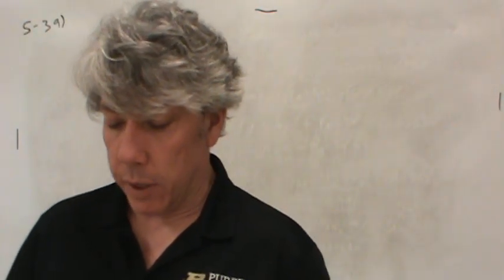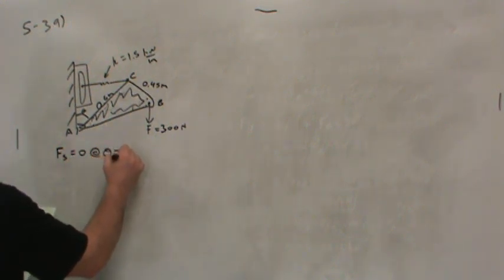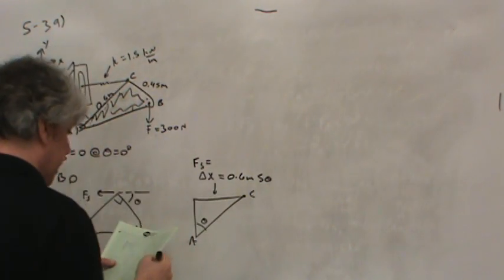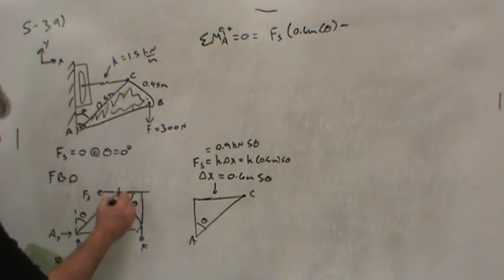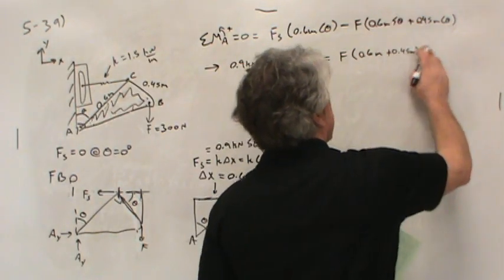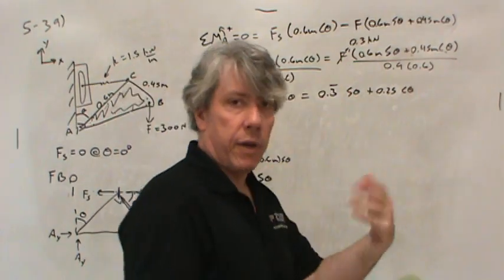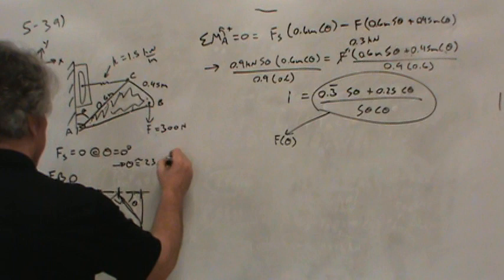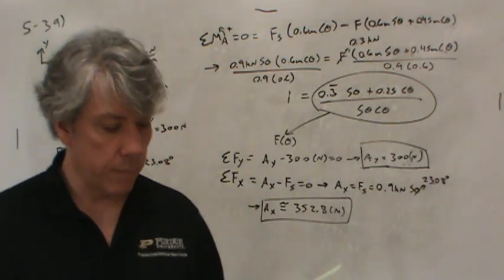MET 111 5 39